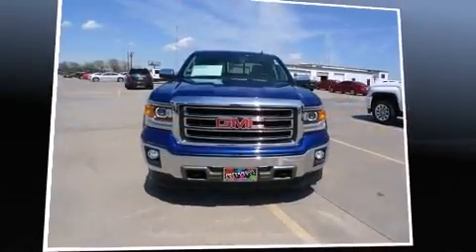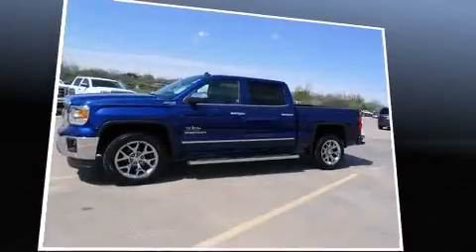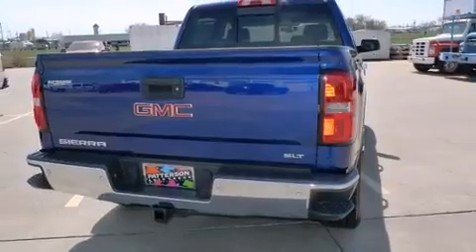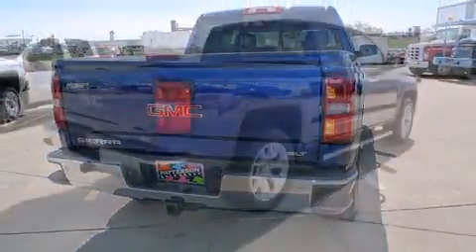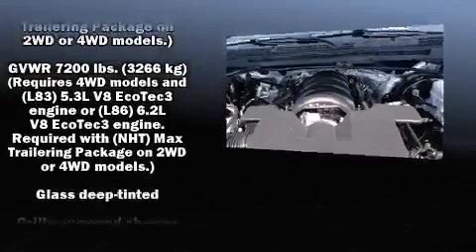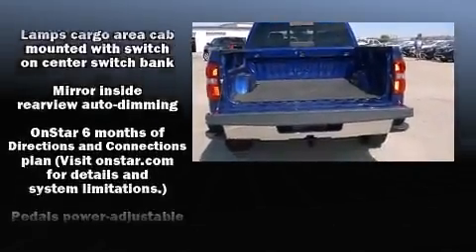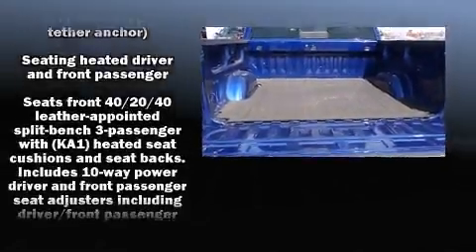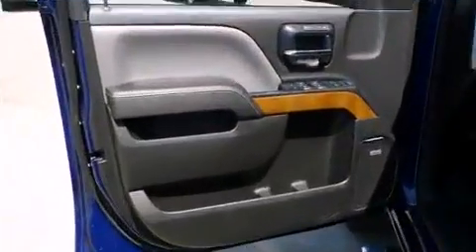2014 GMC Sierra 1500 SLT in Wichita Falls, TX 76301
The 2014 GMC Sierra 1500. With just over 20,000 miles on the odometer, you can be confident that this pre-owned vehicle will provide you reliable transportation. Smooth gearshifts are achieved thanks to the powerful 8 cylinder engine, and for added security, dynamic Stability Control supplements the drivetrain. Four wheel drive allows you to go places you've only imagined. Top features include a split folding rear seat, leather upholstery, power front seats, heated seats, fully automatic headlights, cruise control, a trailer hitch, and seat memory. Power adjustable pedals allow the driver to optimize his or her driving position, enhancing visibility, comfort and safety. Safety equipment has been integrated throughout, including: dual front impact airbags, head curtain airbags, traction control, a security system, onStar, and 4 wheel disc brakes with ABS. It also arrives with a Carfax history report, providing you peace of mind with detailed information. We pride ourselves on providing excellent customer service. Stop by our dealership or give us a call for more information.